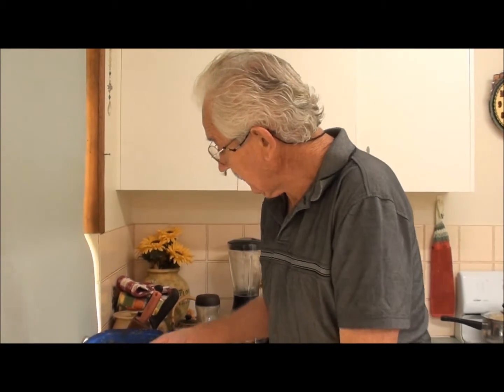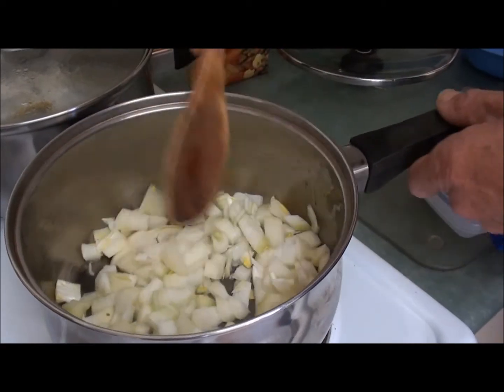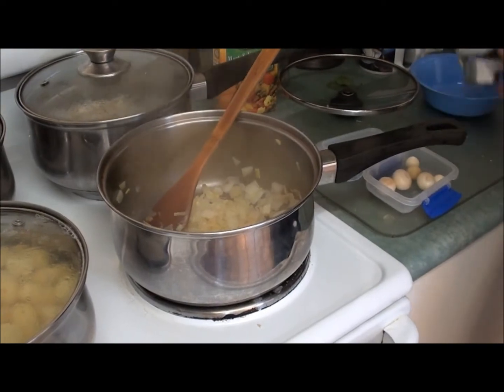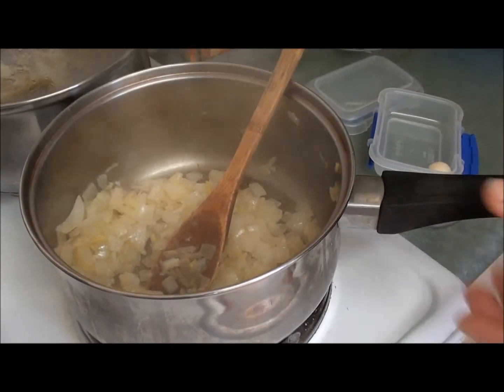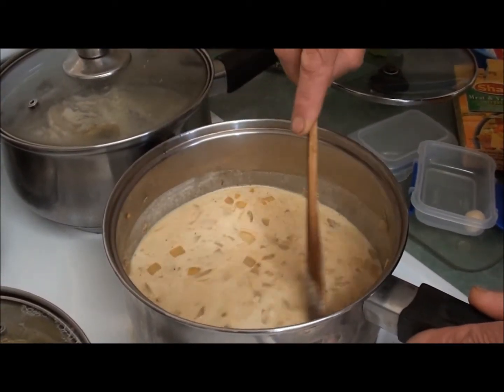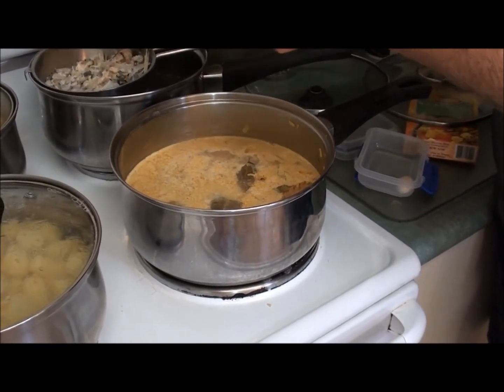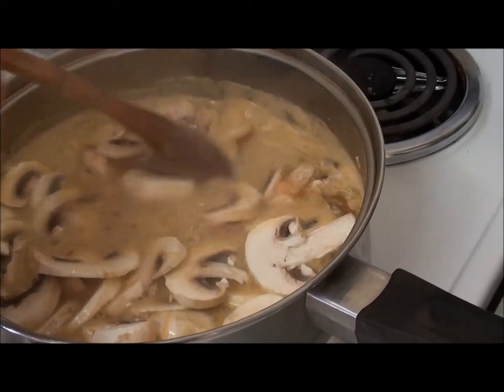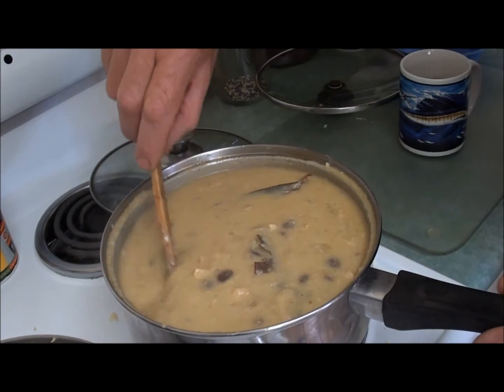KIPFLER POTATO CURRY....Awesome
My kipfler potato curry using some of my home-grown produce & the goodness from a reef fish frame. Maybe I'll halve the ginger & add a bit more spice mix next time. It still turned out fantastic as it was.